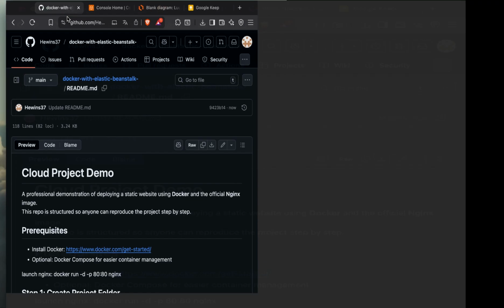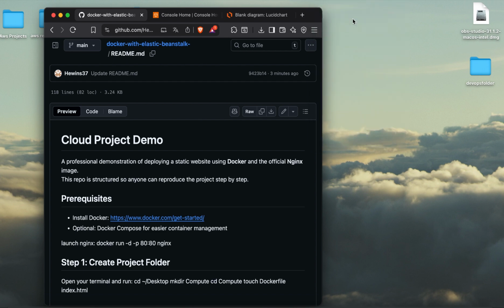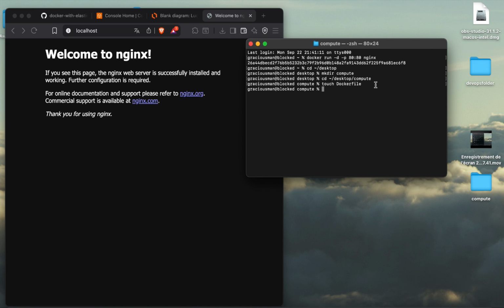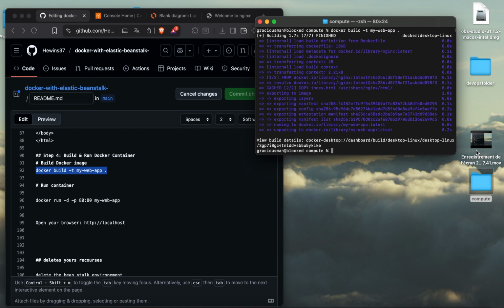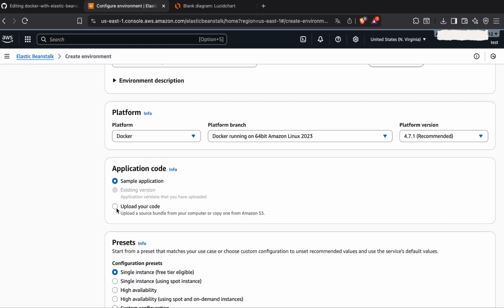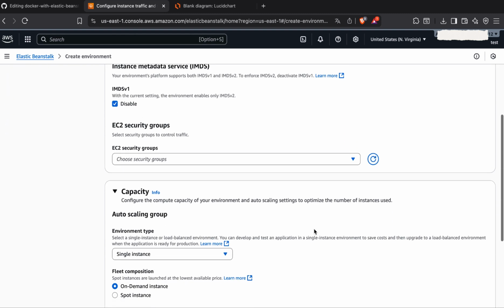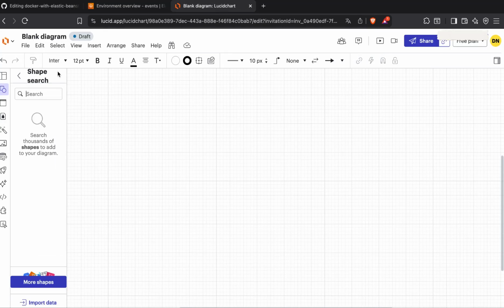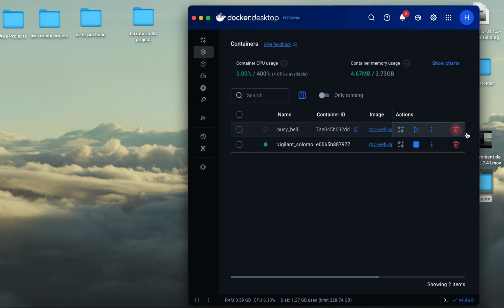Deploying a Beanstalk app with Docker